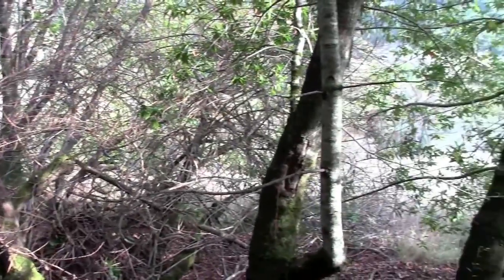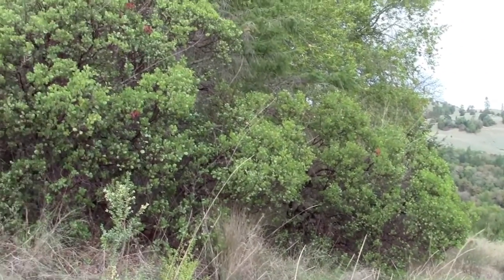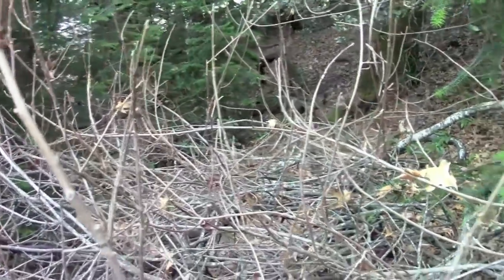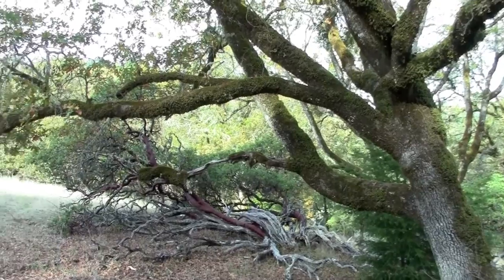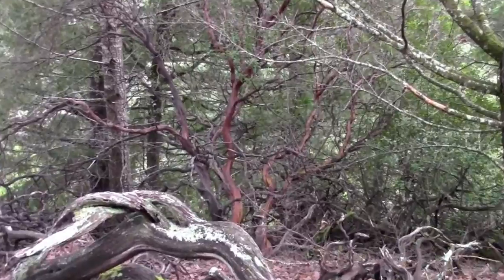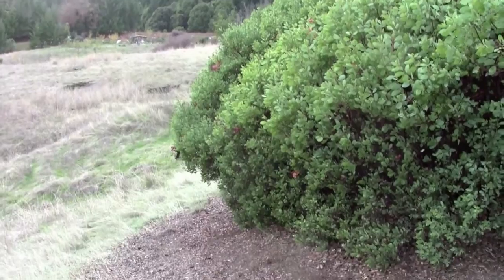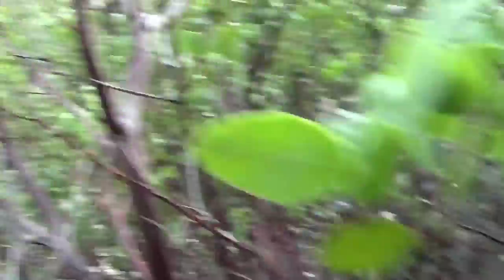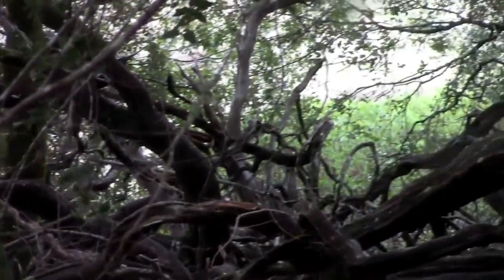Manzanita's Role in Forest Succession in California, Examples and Observations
A geek fest on how manzanita is often a colonizer plant in ecological succession and the foresting of open areas.  How it nurses trees along in spite of it's best efforts to compete, and the adaptations it has developed to survive as long as possible under extremely competitive conditions.  This is just my view of my particular part of Northern California and one species of Manzanita out of many, but the basic phenomenon of succession is common among other species in other landscapes.